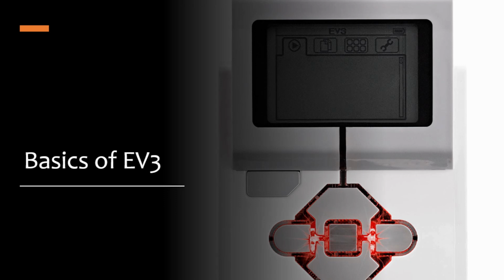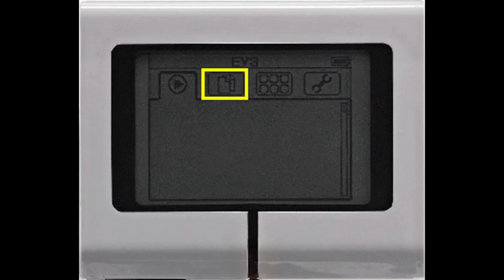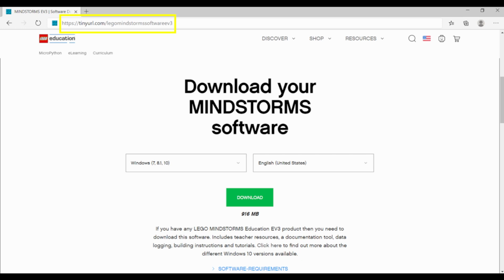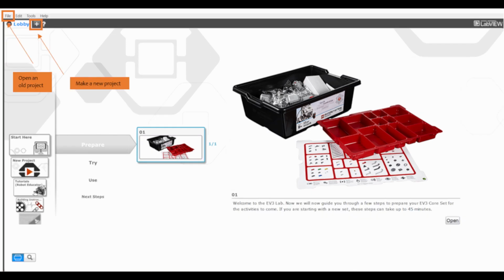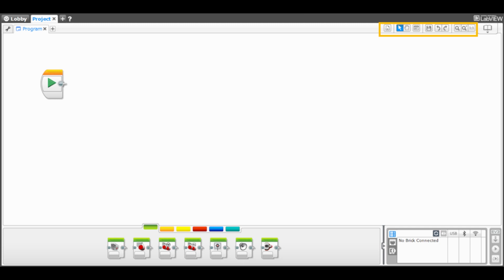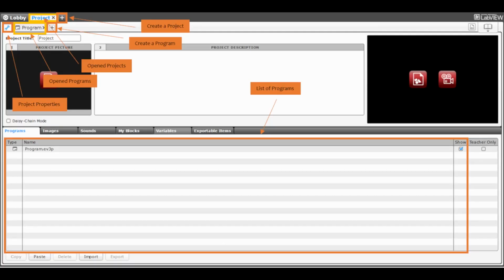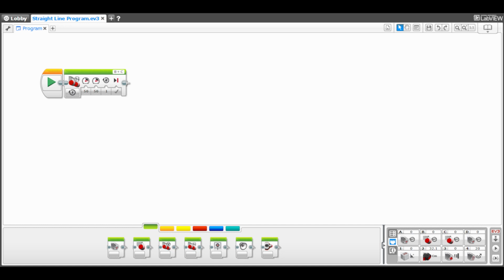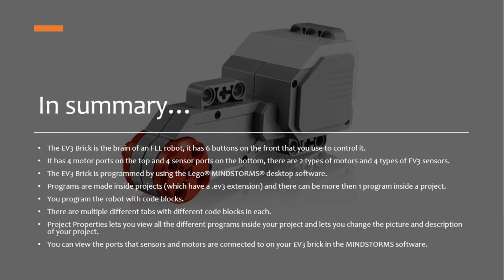Beginner Robotics Video 3 Basics of EV3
The 3rd video of the Beginner Robotics Video Series. Enjoy!